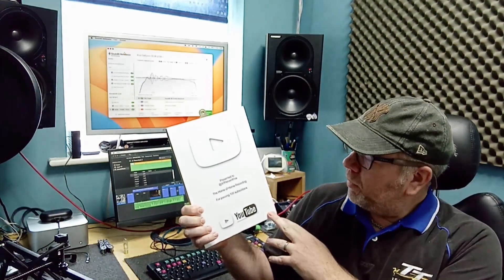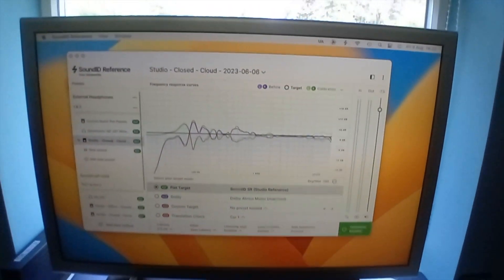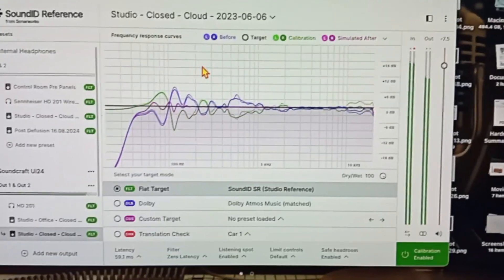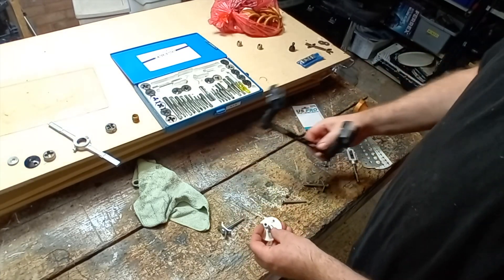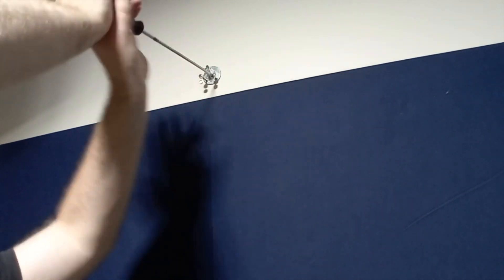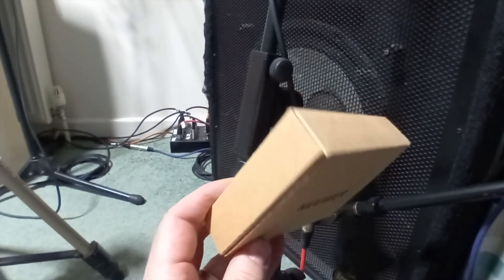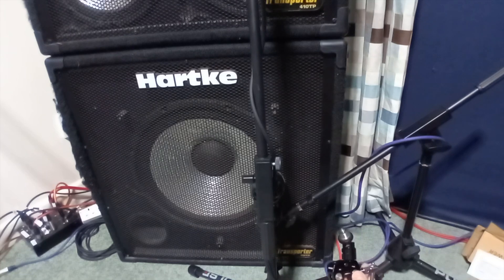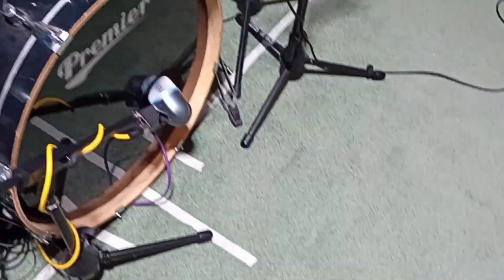How To Build A Home Recording Studio - EPS 20 - Free Room Mic Stands - Diffusion Update - MSc Audio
@97PercentFire  The Home of Home Recording

MSc Audio Engineering at the Uni of Herts.

How To Build A Home Recording Studio
Episode 20 Timings

0:00 Intro
1:26 Todays Project
1:36 Diffusion Panels Update
2:53 SoundID Reference Before and After
6:16 Room Mics
6:38 To the Workshop
9:20 Back To The Studio
12:33 Bass Mic Stands
16:45 Space-Saving Mic Stand Tips
18:07 Outro
18:30 Thank You..! :-)

Setting up a Home Recording Studio with a live room and control room - from start to finish. Acoustics, impulse, response, RT60, building and installing acoustic panels, digital mixing desk, recording, drums, electric, guitar, acoustic guitar, bass guitar. ProTools, pro audio, Soundcraft UI24r. Digital mixing desk.

Time-lapse

How to build a temporary home recording studio.

Retro Synth,
Logics ‘Sampler’
software sampler
playback engine.
GM Drum Mapping,
analogue-style'
subtractive synthesis,
sine tone,
triangle wave,
sawtooth wave,
square wave,
white noise,
FM synthesis,
Granular synthesis,
Wavetable synthesis,
Additive synthesis.